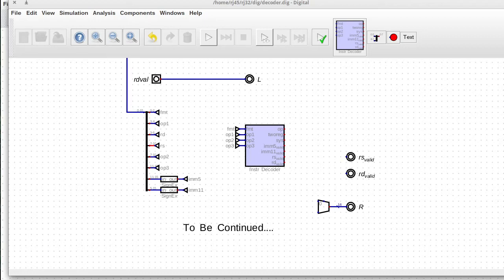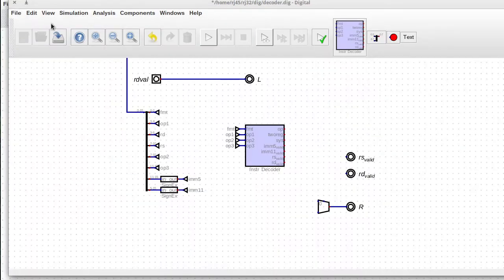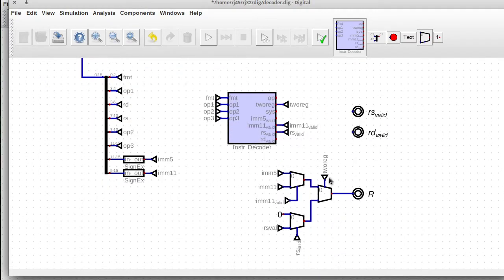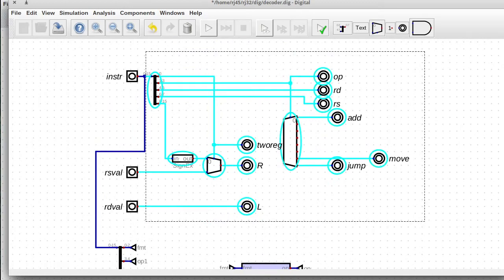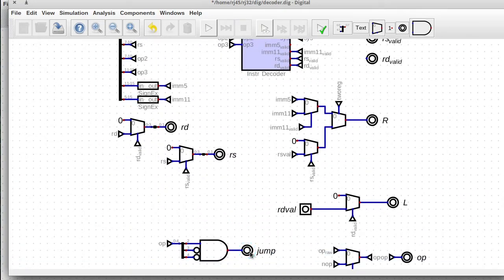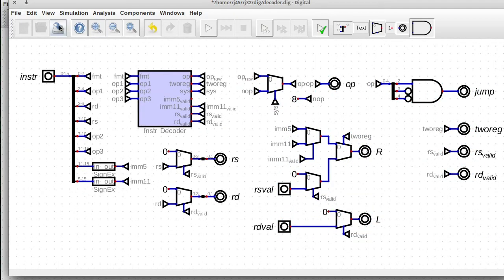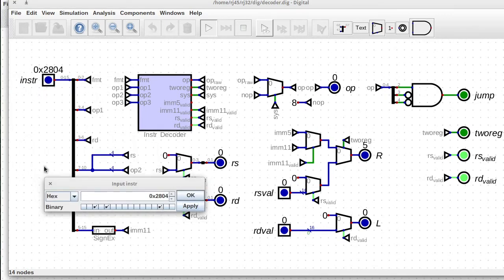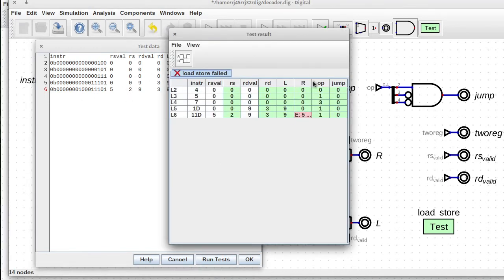[020] Instruction Set Decoding! (Part 2) - Building a CPU From Scratch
Continuing to build a circuit to decode multiple instruction formats, this video completes that task but we still need to integrate the new decoder into the rest of the processor in the next video.